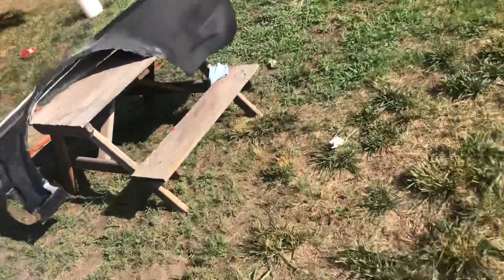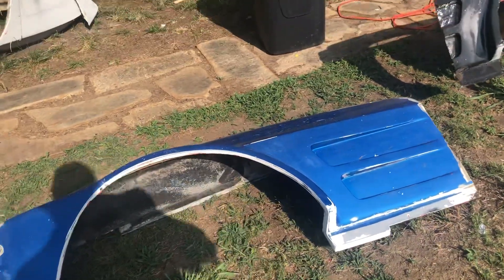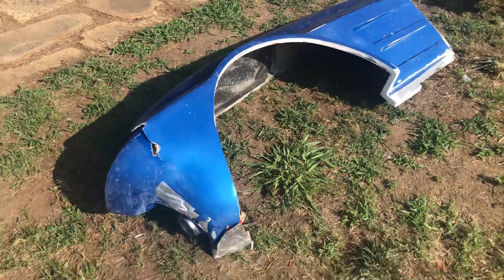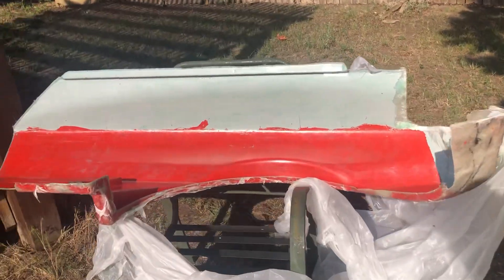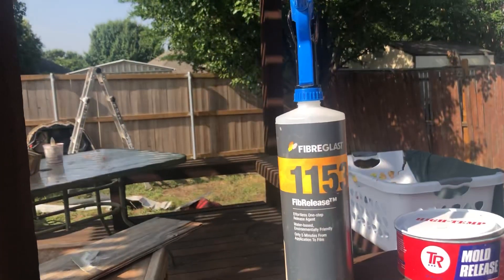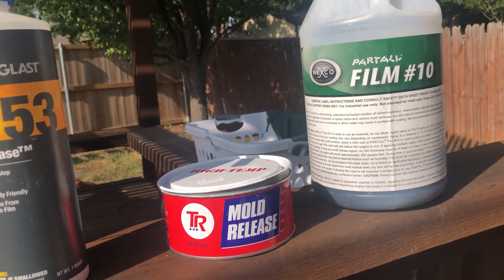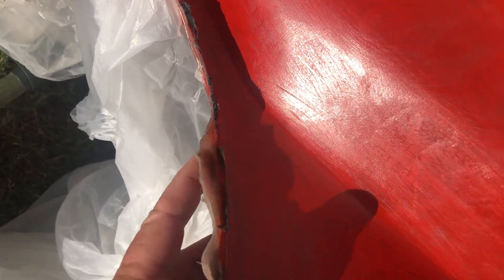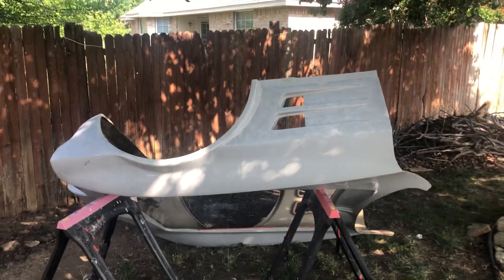DIY Shadetree Fiberglass Molds and Parts - C8 Corvette Hack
The intent of my channel is show show you that you can make your own fiberglass molds and parts.  Don’t let “the experts” dissuade you from trying by claiming that you need all sorts of special equipment supplies. You don’t. All it takes is patience and practice.

Yesterday I created another splash mold for the Grand Sport fender flare. I then treated the mold with several different mold release systems, just to be safe.

I fiberglassed in the section I created for the C8 Corvette to Grand Sport conversion. I ground out an area around the perimeter of the section on the back side and fiberglassed it in. This is for strength. I don’t care about cosmetics because it is on the back side of the fender.

Then I ground out an area around the perimeter of the section on the front side and fiberglassed it in. This is where tearing the fiberglass mat comes in. By tearing the mat you end up with a tapered edges that are easier to blend in.

I then put gray primer on the fender and used black primer as a guide coat. I will sand it later today.

So, the plan for today is to coat the mold for the flare with gray gelcoat and add the fiberglass resin and mat to make the replacement fender flare.

If time allows I will get back to doing the repairs on the defects in the C2 Grand Sport fender. I’m way behind schedule on that project.

And remember…

10:53